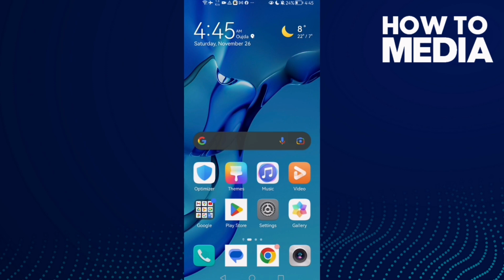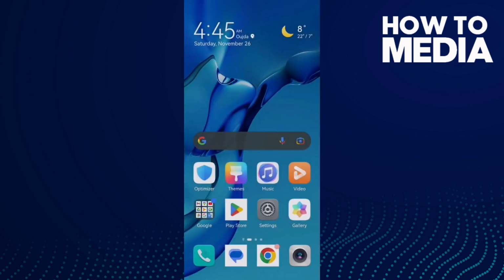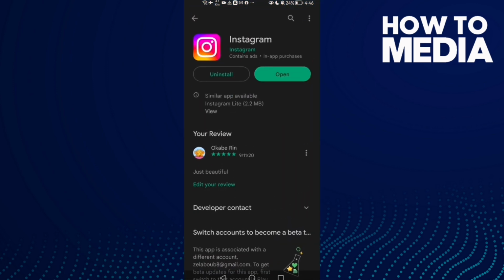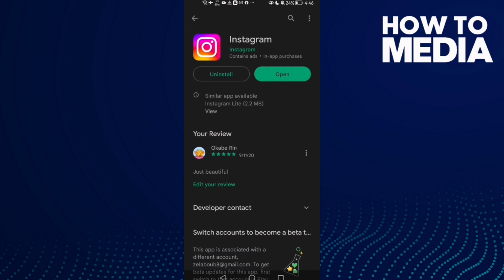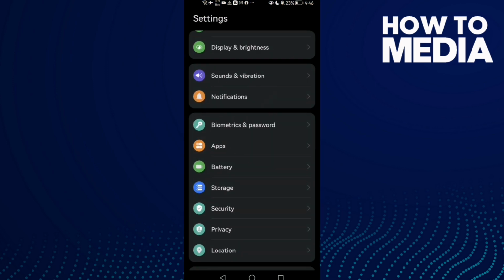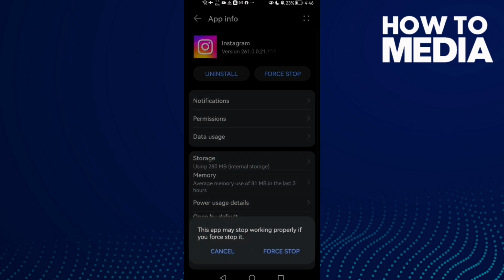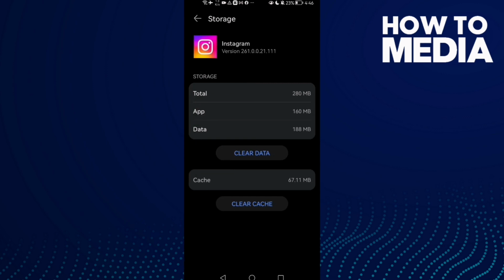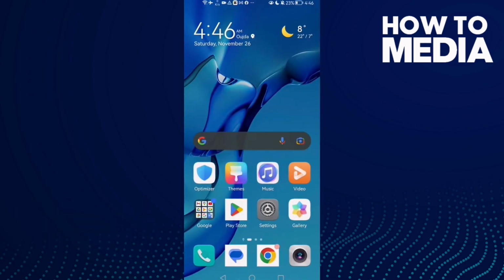How to Fix and Solve Instagram Photo Uploading Error on Android or iphone - IOS phone Problem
in this video we discuss :